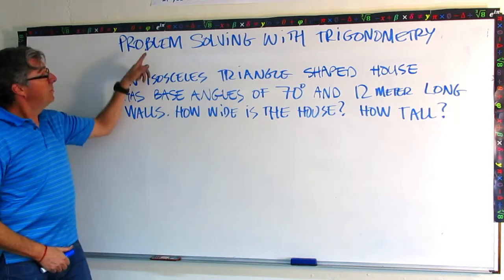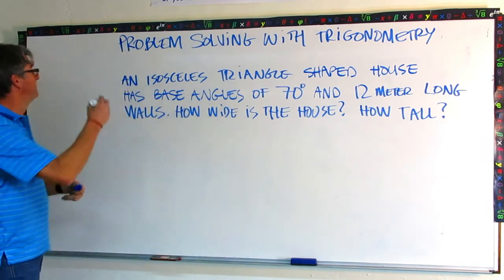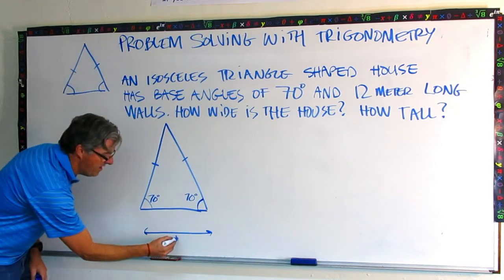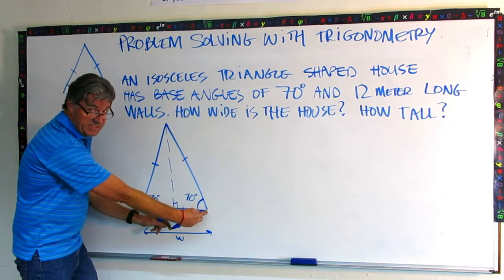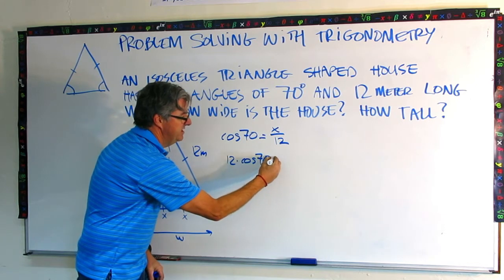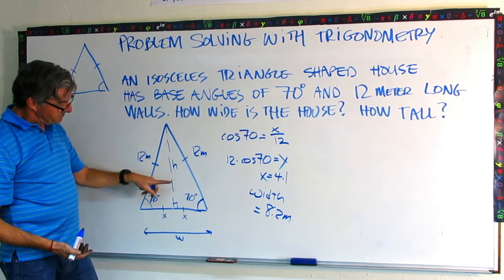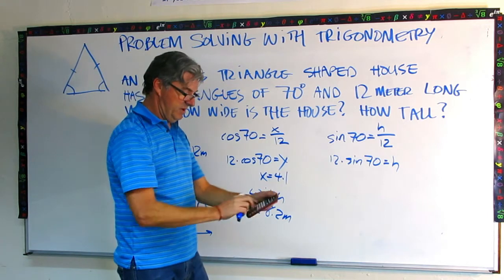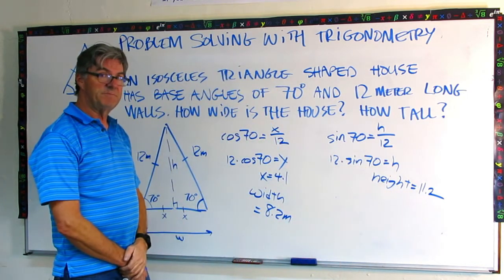Using Trigonometry to Solve Word Problems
Explains how to use trigonometry to solve a word problem involving an isosceles triangle.